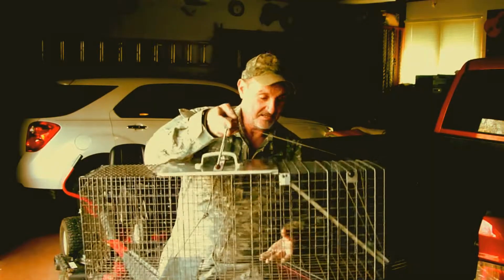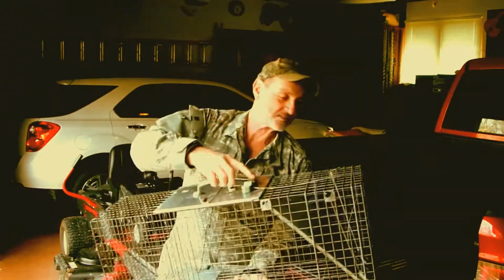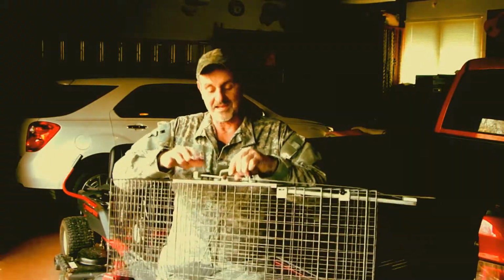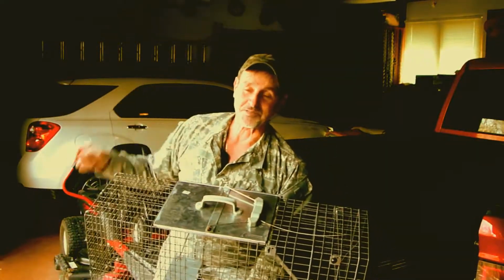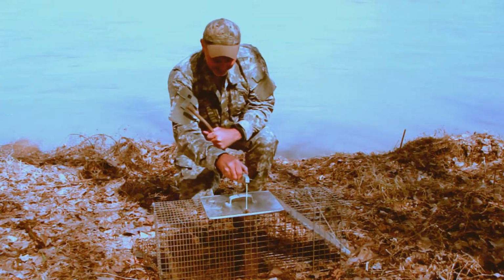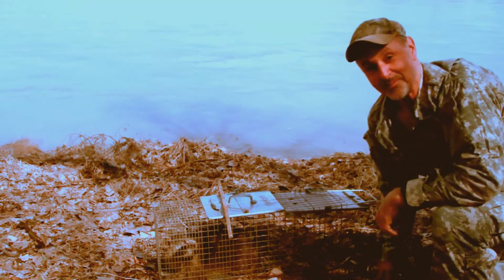Raccoon Trapping and Relocation - Scott Lanson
Easy ways of trapping and relocating the smaller animals that you want to remove from your home areas.  Many smaller animals, as cute as they are, can be very destructive with your house and the outdoors things you have.  For example, outdoor furnishings, hot tub and swimming pool covers, storage shed interiors, and if they get into your house causing thousands of dollars in damages. So moving them to another livable environment is the only way you would have to easily get them off your property.  Just note that these animals are extremely aggressive if they feel threatened and will viciously bite at you. You always have to act responsively and with care to relocate the animals. Never get close enough to the cage that they can grab at you. At the end, the animals moving to their new home will be much happier and so will you.